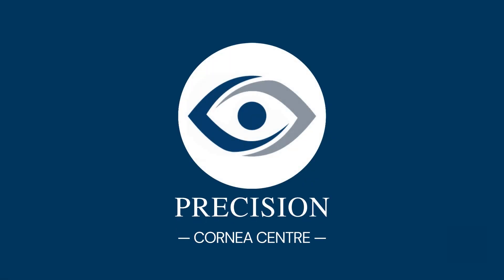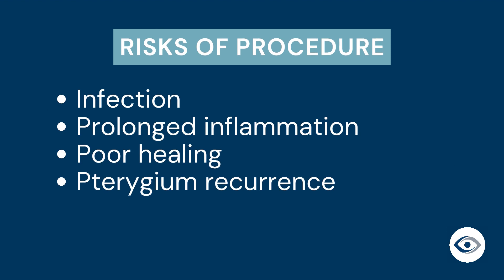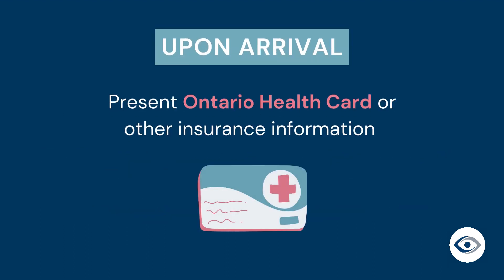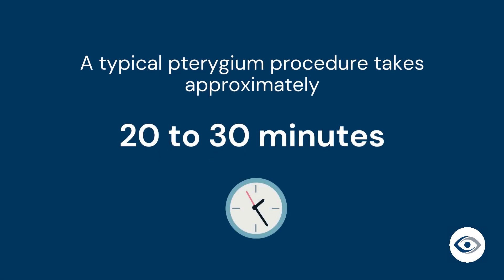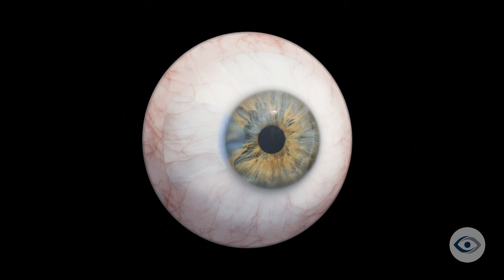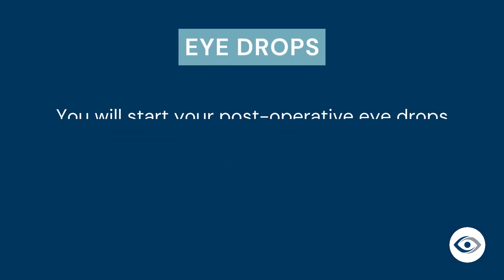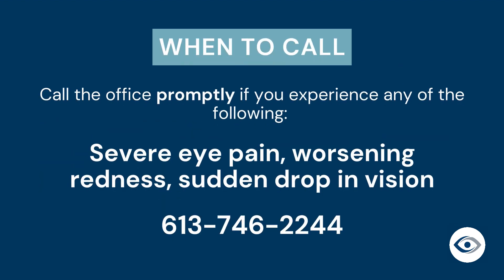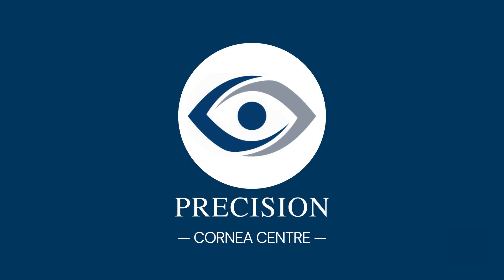Pterygium Excision with Conjunctival Autograft (PECA) Procedure Explained | Precision Cornea Centre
This video is about the Pterygium Excision with Conjunctival Autograft (PECA) procedure. It will discuss how to prepare for your PECA procedure, what to expect on the day of and instructions to follow post-operatively. Additional information can be found on the Precision Cornea Centre under the patient resources tab.

The information presented in this video was written by Dr. Andrew Samuel and reviewed by Dr. Saama Sabeti. 3D animation and editing was performed by Alex Kumar.

The iris texture is adapted from “Beautiful Iris” by LizaPopova143, used under CC-BY-4.0